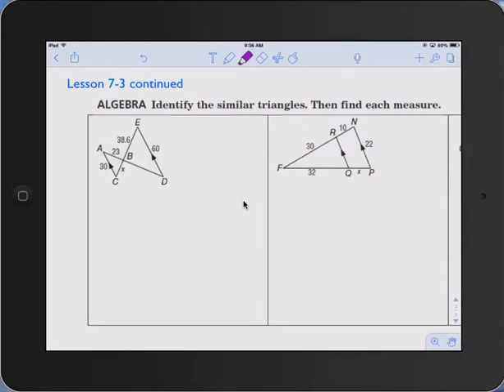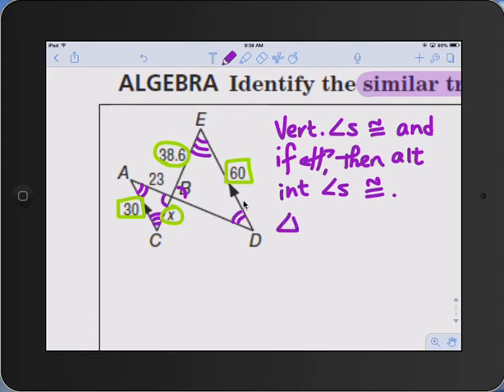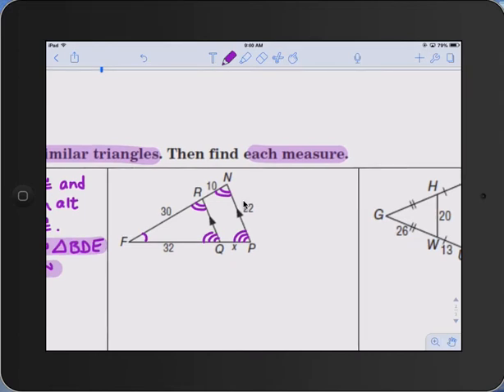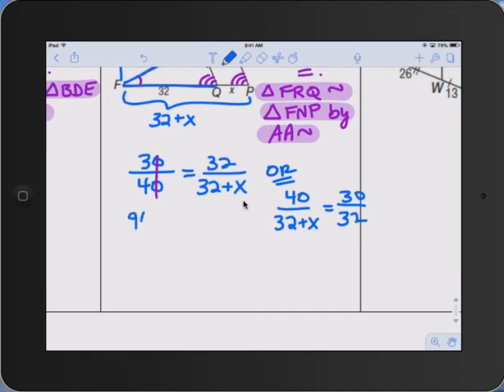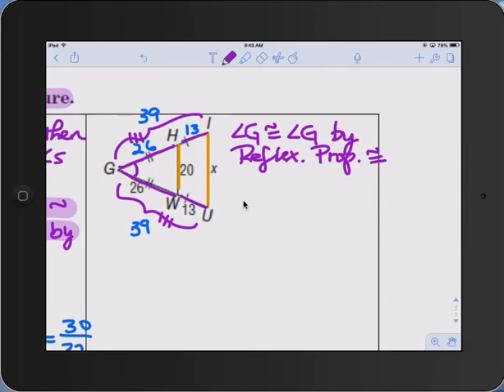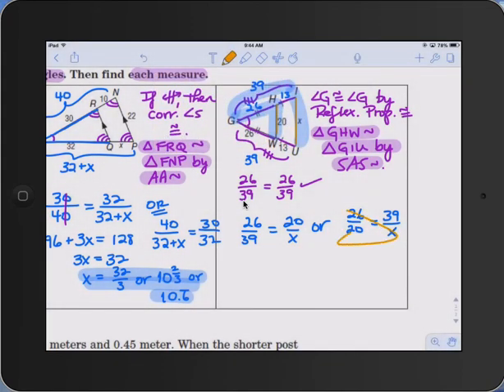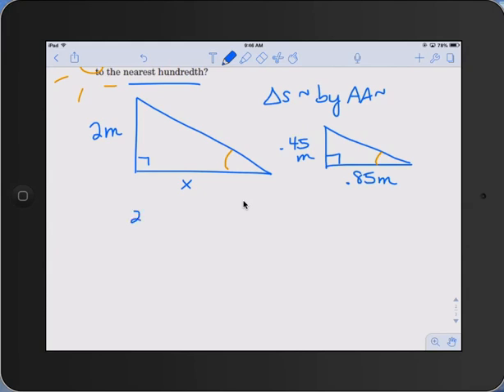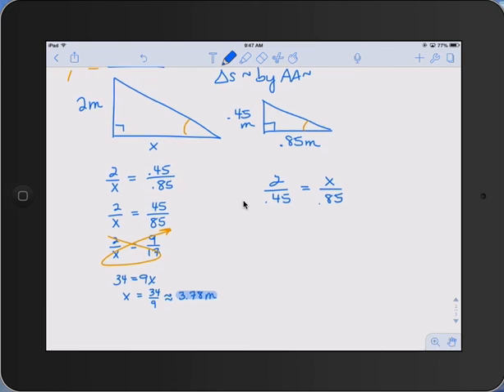Lesson 7 3 Video Lesson Part2 iPad